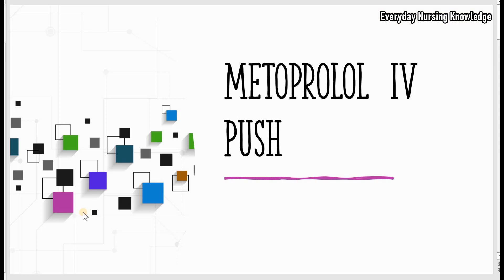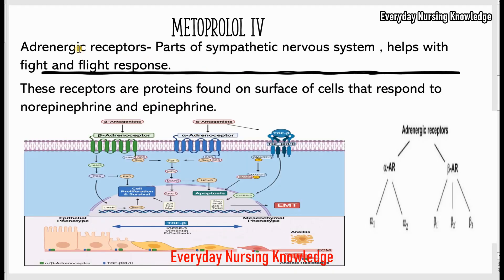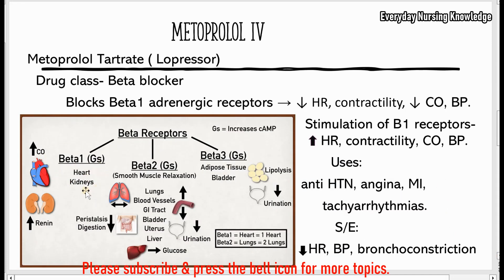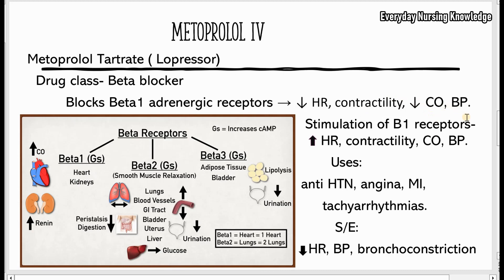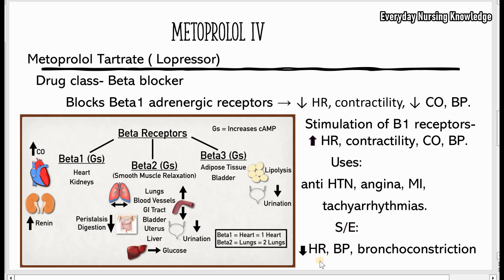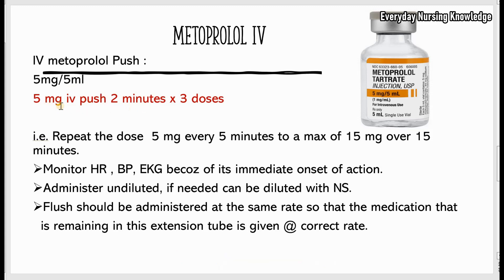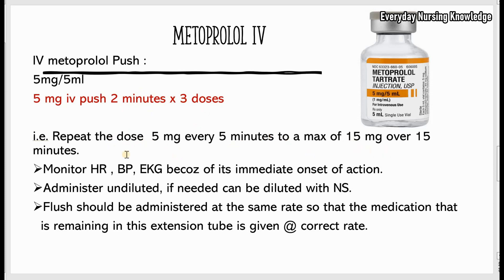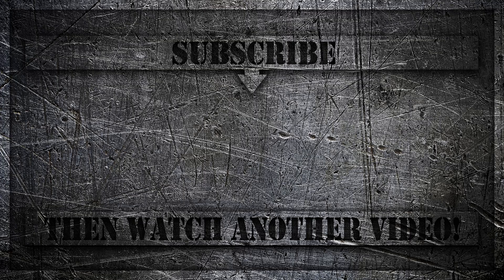How to give Metoprolol IV push?